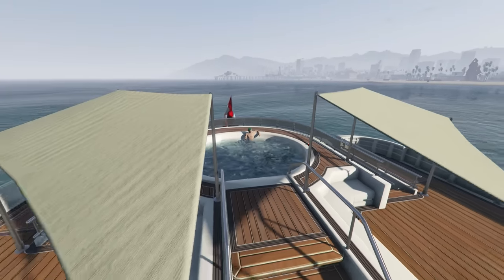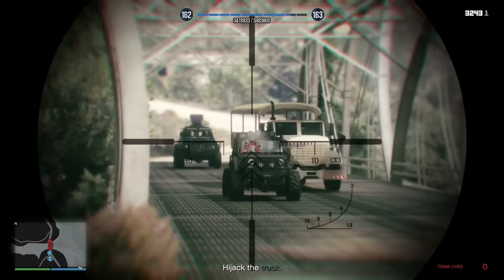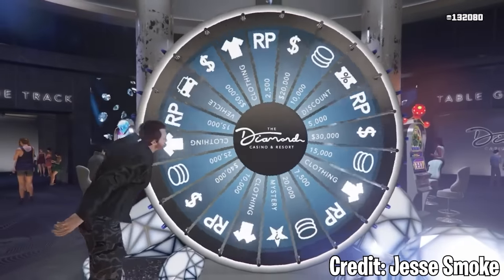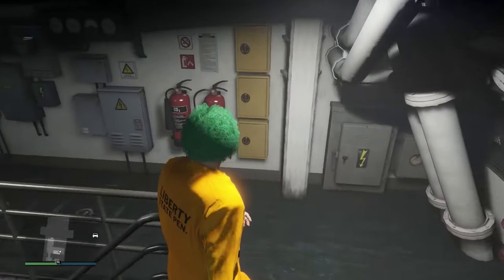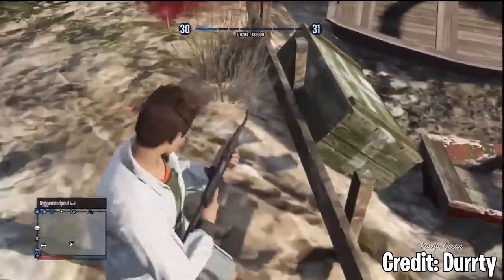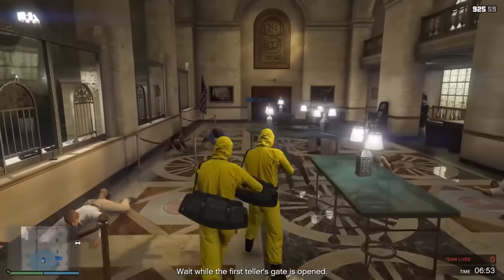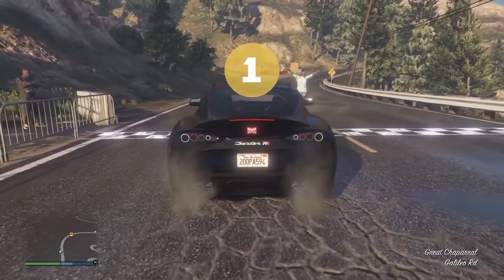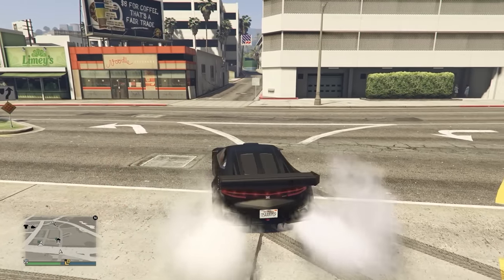The Most RARE Items in GTA Online & How to Get Them